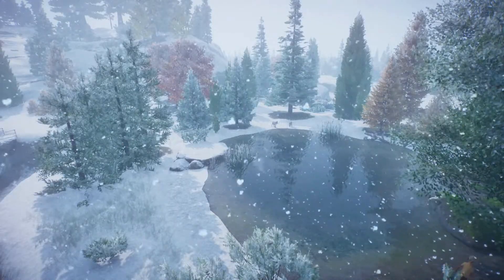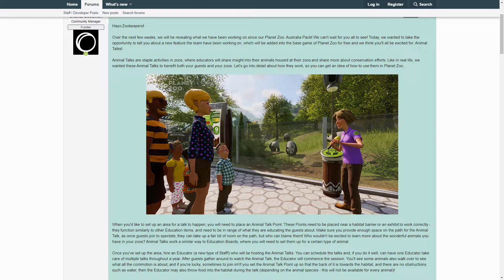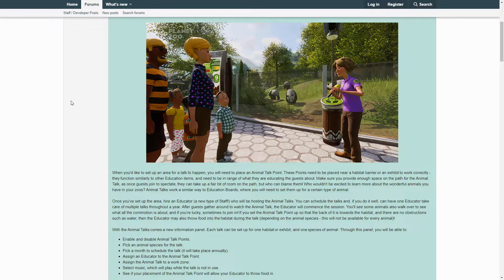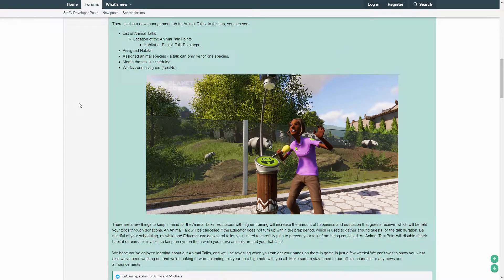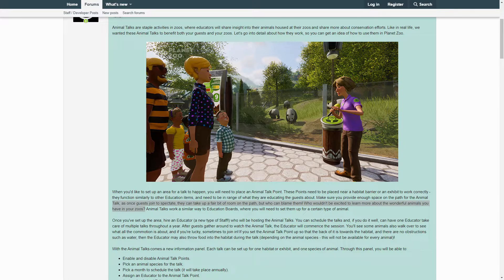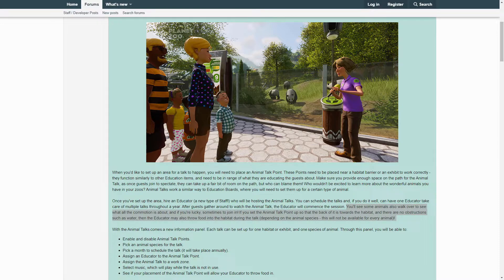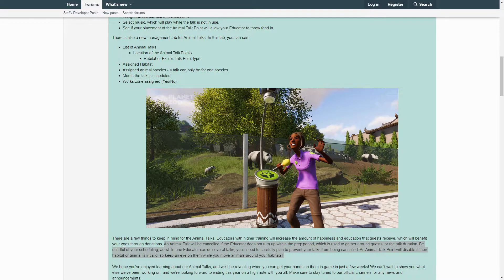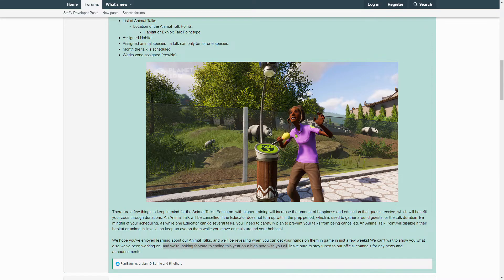Planet Zoo Animal Talks - WHAT YOU NEED TO KNOW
Let's discuss everything you need to know about today's surprise announcement regarding the upcoming FREE UPDATE!

---TIMESTAMPS---
00:00 - Intro
00:53 - Blog post read
04:50 - Highlights
05:00 - Crowds?!
05:23 - New staff type
06:05 - Animal interactions
06:57 - Music?
07:34 - Cancelled Animal Talks
08:10 - Final Notes
08:31 - POSSIBLE HINTS!?!?

Chat live with me on Twitch - Tuesdays/Wednesdays at 9 AM EST

Tag dump (tags do more here in the description)